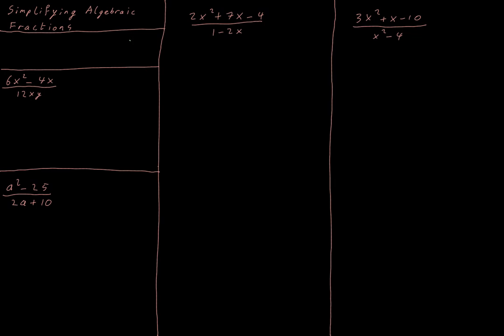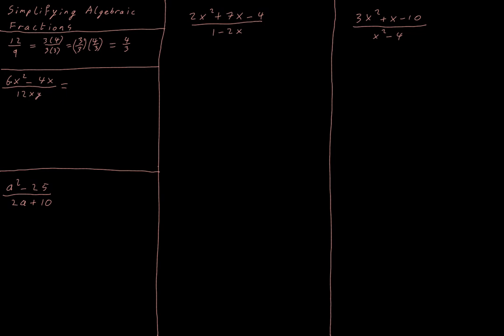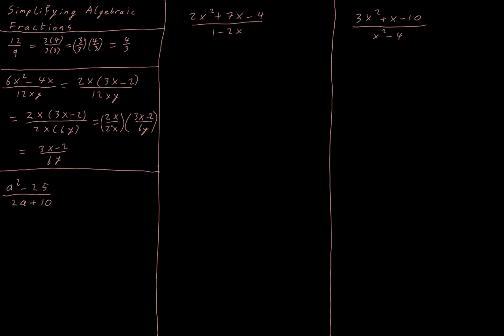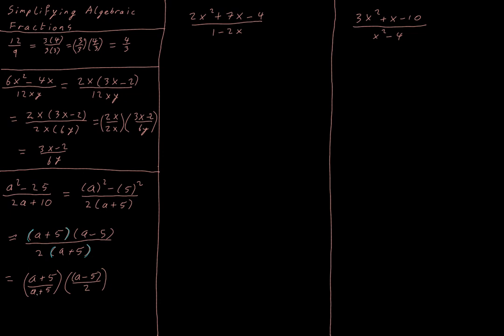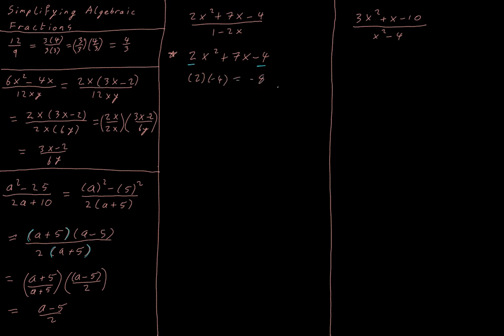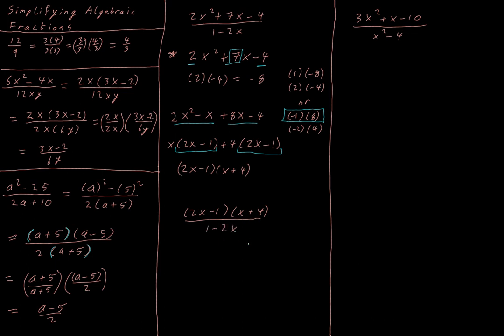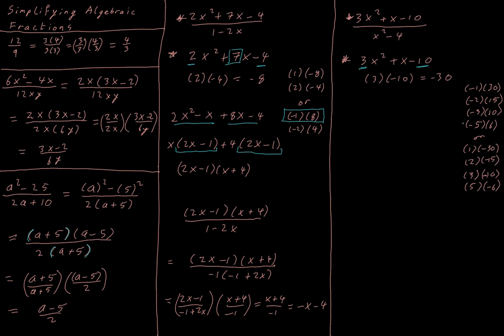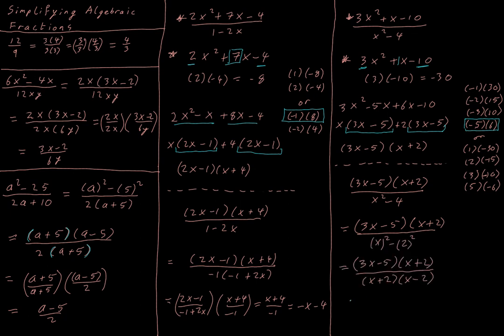Simplifying Algebraic Fractions